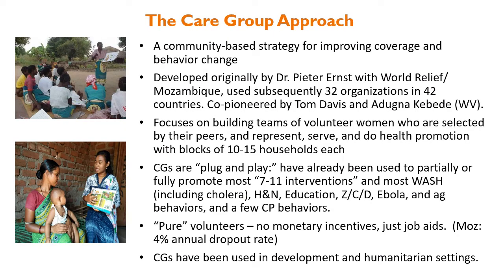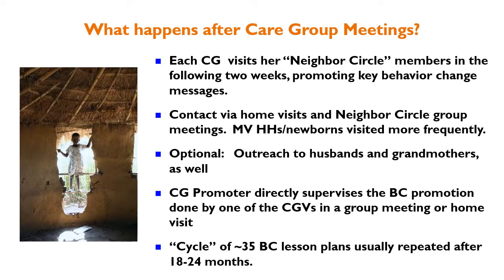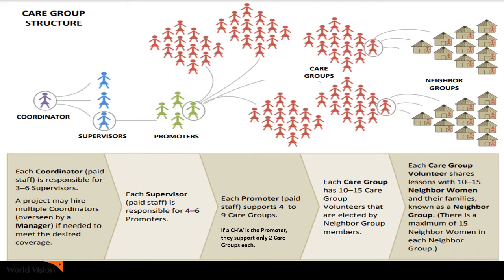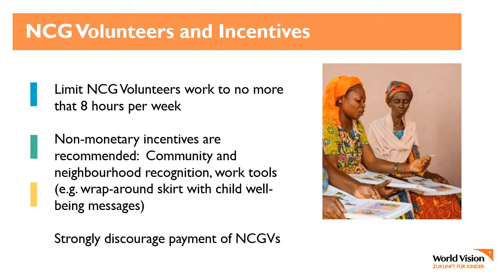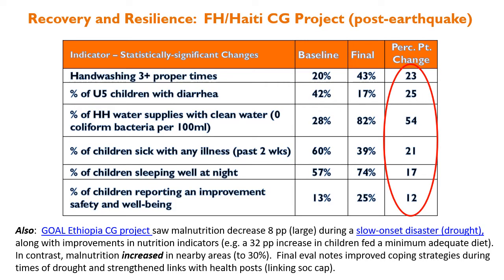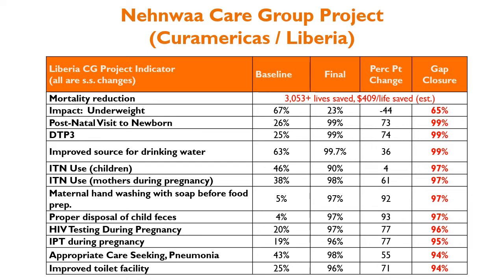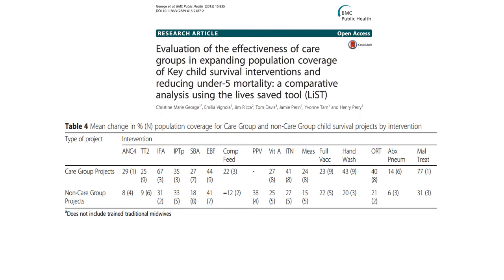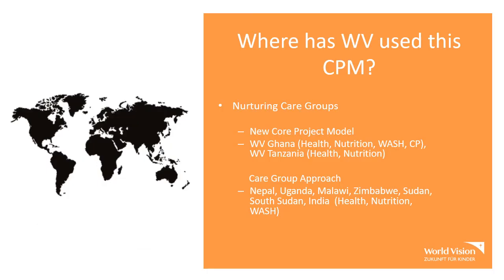Nurturing Care Group Overview TDavis, 20m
This is an overview of the Nurturing Care Group project model which is based on the Care Group approach.  This model and social & behavioural change platform can be used to promote behaviours across all five domains of the Nurturing Care Framework which was released by WHO and UNICEF in 2019. An explanation of the model and the evidence on the Care Group approach and NCG project model is included.  This training manual for this model (version 1.0) can be found  An updated version of the training model will be available on Fall 2022.